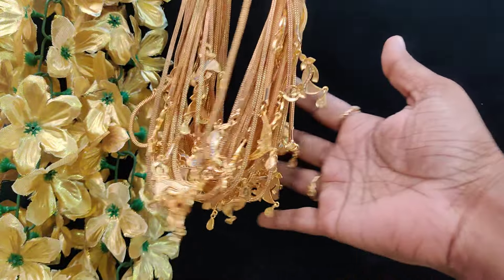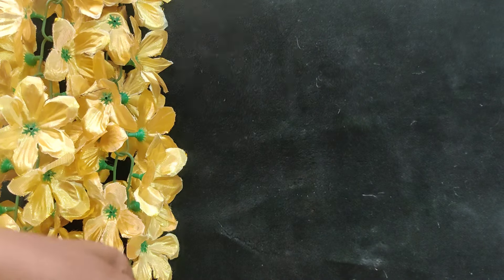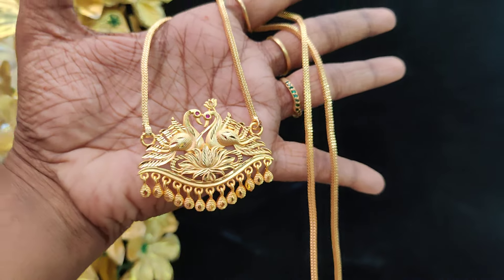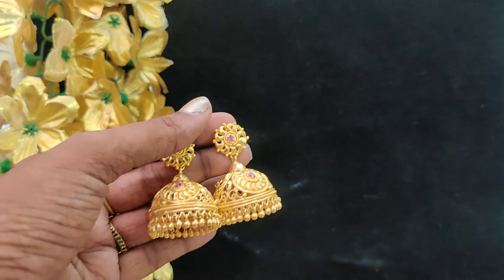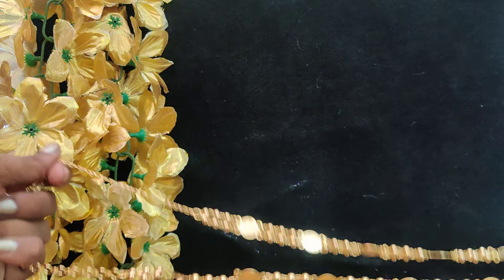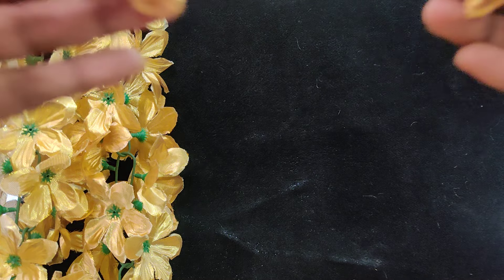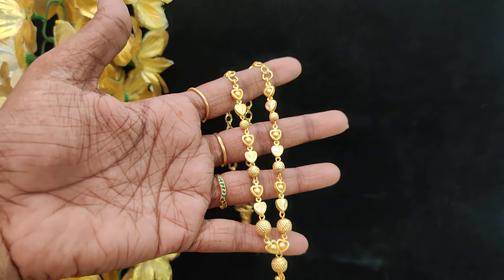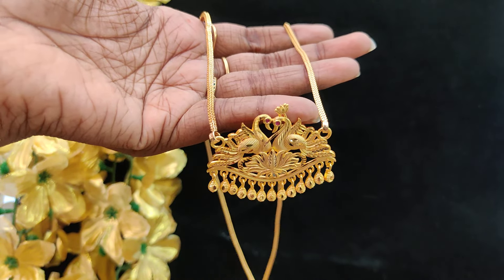New Arrivals collection 7010071148 whatsapp